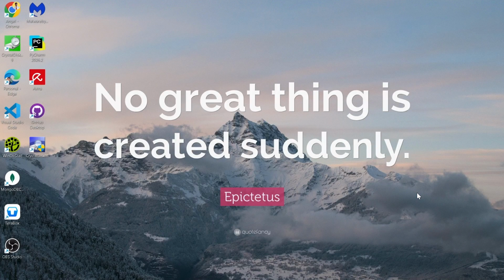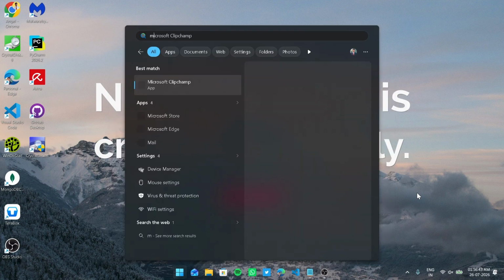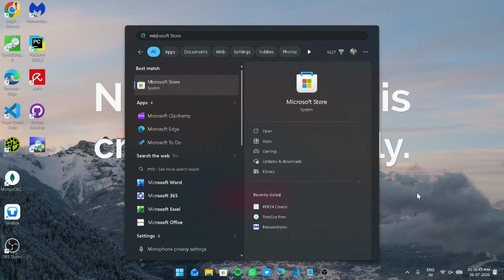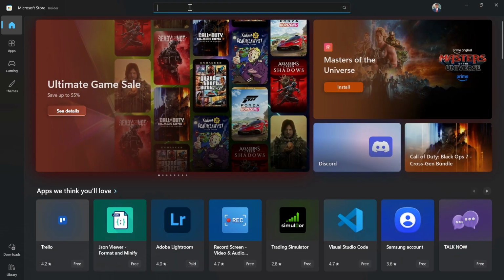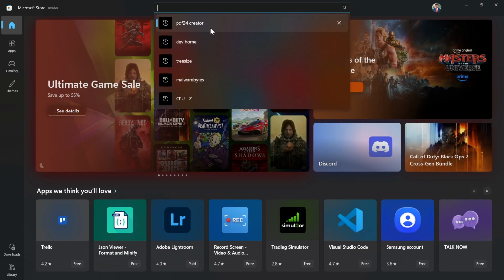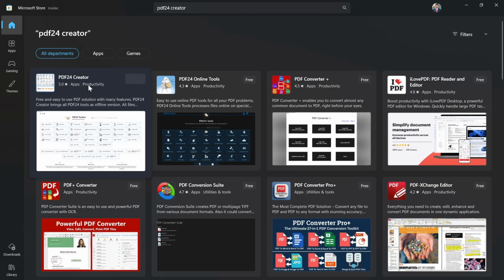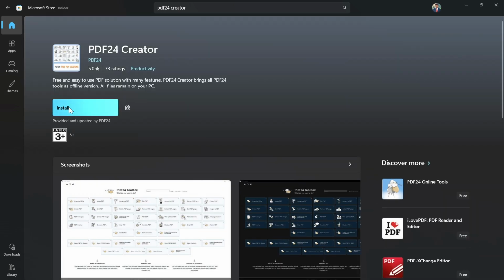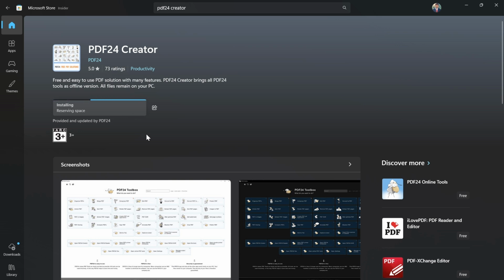How to Download & Install PDF24 Creator on Windows (2026) 📄 | Free PDF Editor & Converter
Want to download and install **PDF24 Creator** on your Windows PC or laptop? In this complete step-by-step tutorial, I'll show you the official method to download, install, and set up PDF24 Creator so you can edit, merge, split, compress, convert, and manage PDF files completely free.

Whether you're a student, office worker, teacher, developer, or everyday Windows user, this guide covers everything you need to get started with PDF24 Creator.

✅ Official PDF24 Creator Download
✅ Beginner-Friendly Guide
✅ 100% Free for Personal & Commercial Use
✅ Offline PDF Tools
✅ No Watermarks
✅ Easy Installation

📌 In this video, you'll learn:

• How to install PDF24 Creator on Windows
• How to merge multiple PDF files
• How to split PDF pages
• How to compress PDF documents
• How to convert Word, Excel, PowerPoint, and images to PDF
• How to extract pages from PDFs
• How to rotate and reorder pages
• How to protect PDFs with passwords
• How to remove PDF passwords (when authorized)
• Common installation problems and their solutions

📄 PDF24 Creator is one of the most popular free PDF software applications for Windows. It includes dozens of PDF tools in one lightweight program, allowing you to create, edit, convert, compress, merge, split, organize, sign, and optimize PDF documents without needing expensive software.

With PDF24 Creator, you can:
• Create PDFs from any printable document
• Merge multiple PDFs
• Split large PDF files
• Compress PDFs for email
• Convert Office documents to PDF
• Convert images to PDF
• Extract individual pages
• Rearrange PDF pages
• Password-protect PDFs
• Digitally sign PDF files
• Optimize PDF size
• Use all tools offline

This tutorial is perfect for:
✔ Students
✔ Teachers
✔ Office Employees
✔ Business Users
✔ Developers
✔ Windows Users
✔ Freelancers
✔ Anyone working with PDF documents

💻 System Requirements:
• Windows 10 or Windows 11
• Internet connection for download
• Administrator privileges recommended

⭐ Related Tutorials:
• Install LibreOffice
• Install Notion
• Install Obsidian
• Install VS Code
• Install Git
• Install 7-Zip
• Install WinRAR
• Install Adobe Acrobat Reader
• Install PDFgear